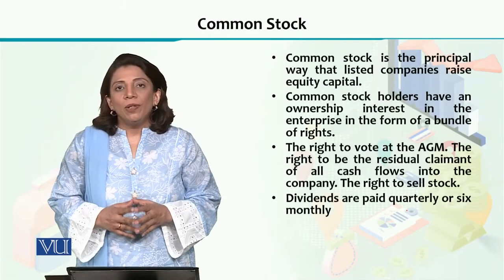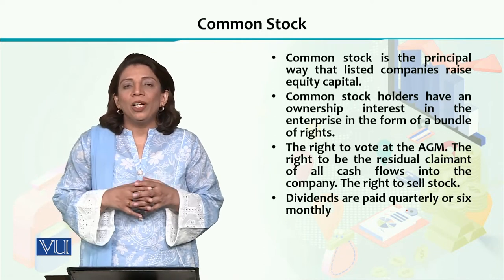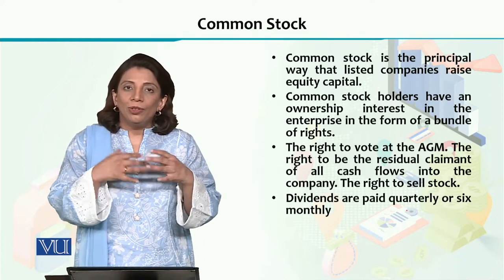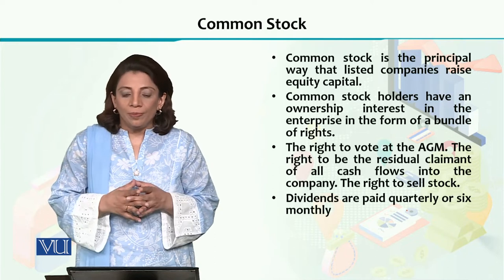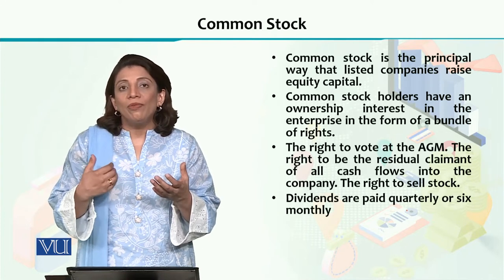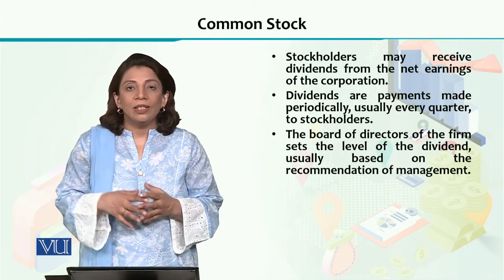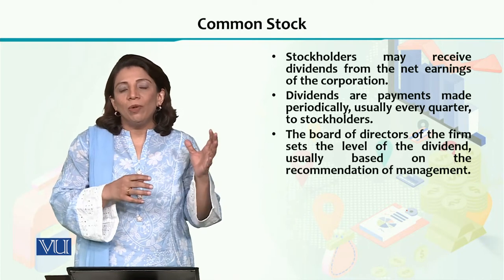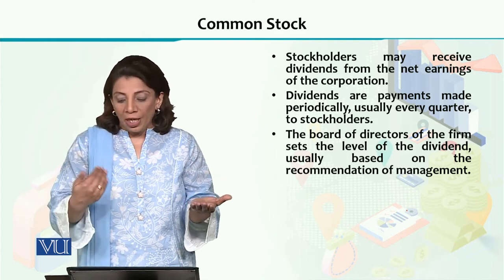ECO605_Topic085 | Financial Economics